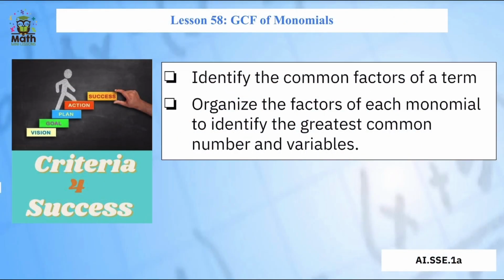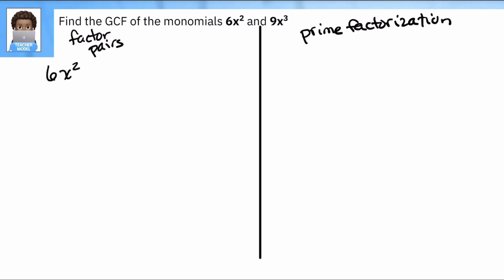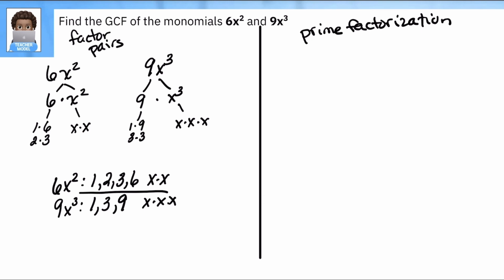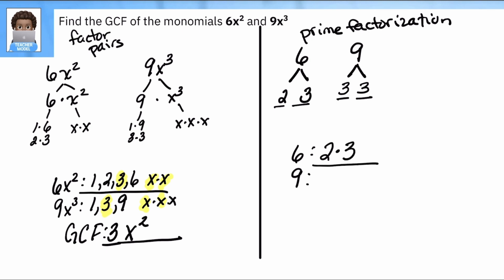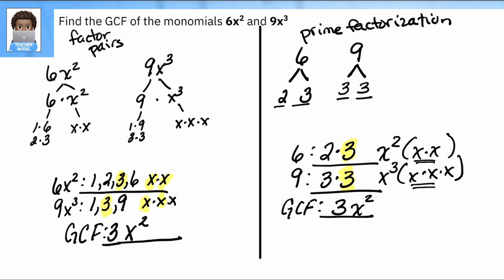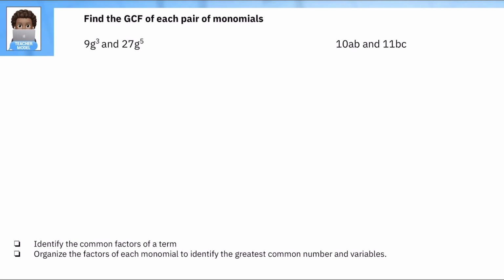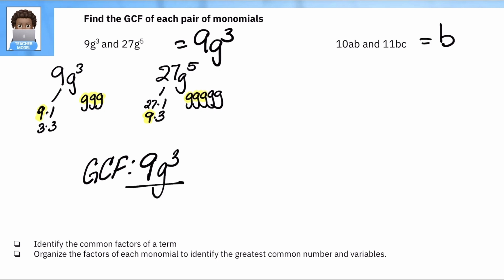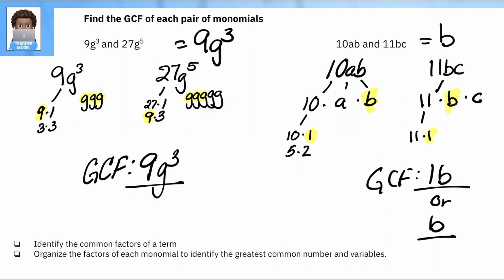How can I find the greatest common number and variables of a pair of monomials?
Alg I, Lesson 58: GCF of Monomials

You CAN find the GCF of a pair of monomials by factoring each coefficient and writing powers as products.

1. Identify the common factors of a term
2. Organize the factors of each monomial to identify the greatest common number and
variables.